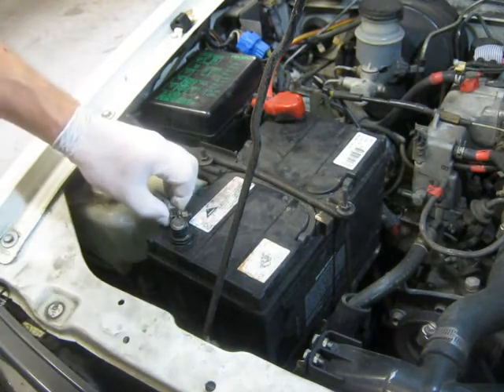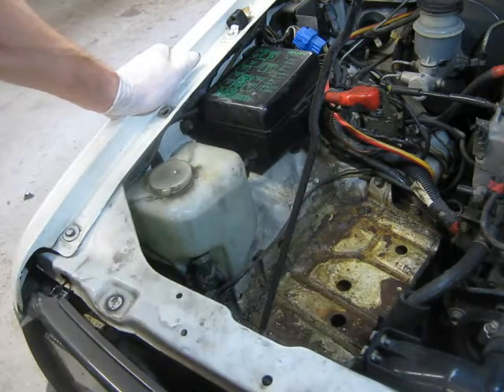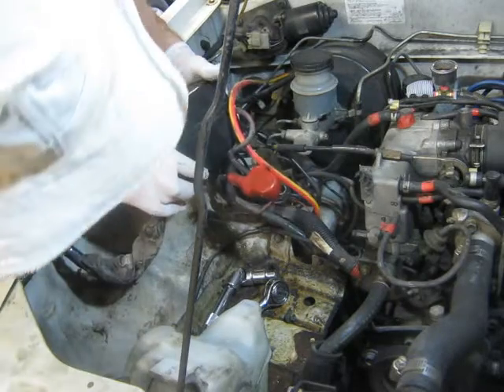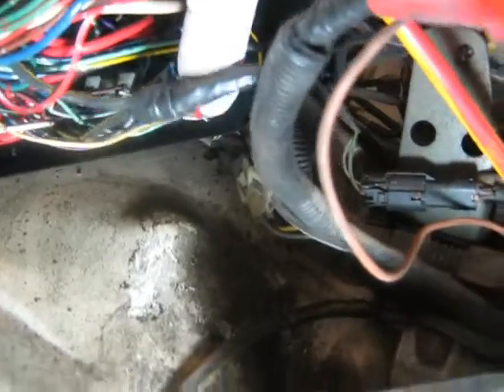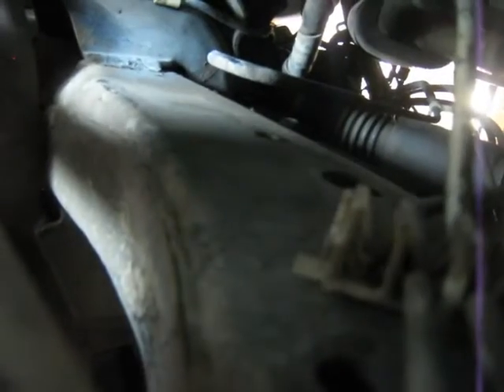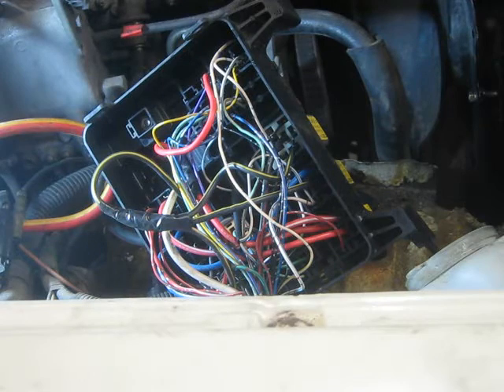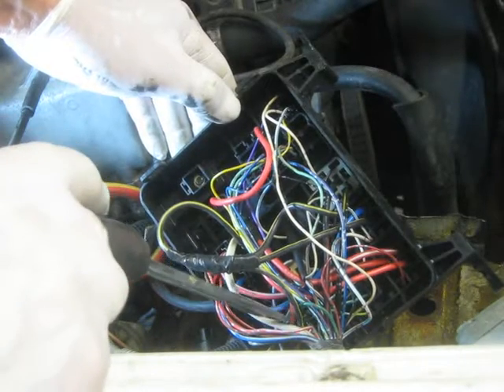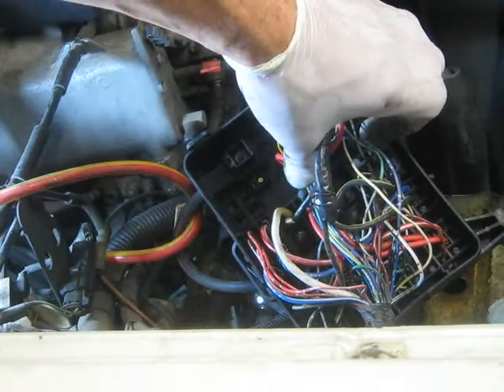holden rodeo fuse box ground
I dont through out film ( for what its worth )